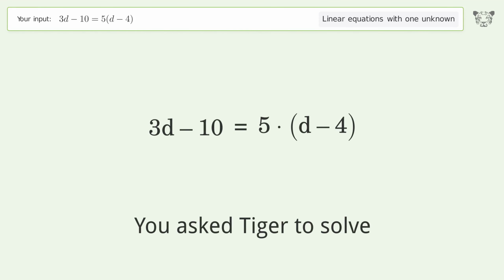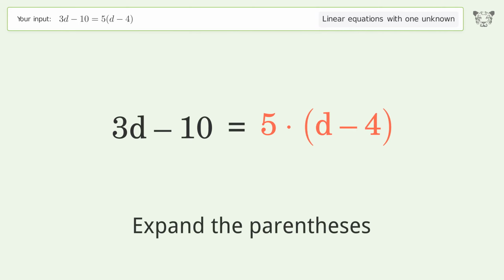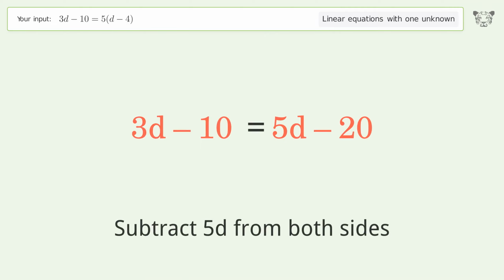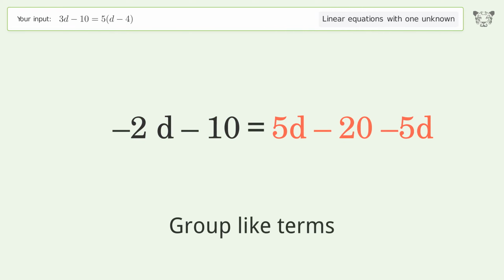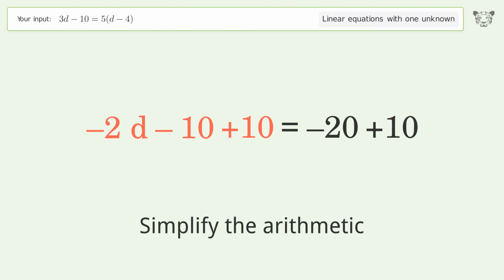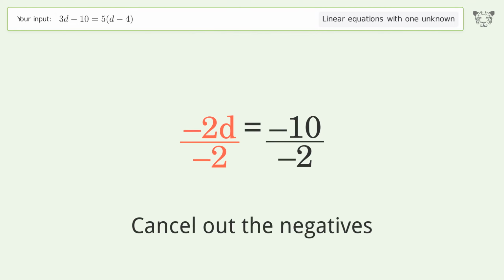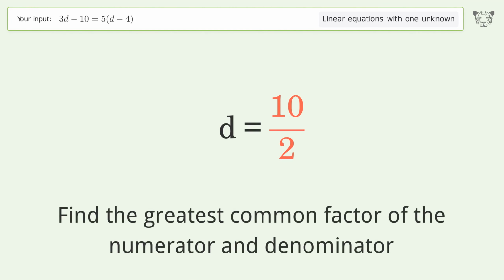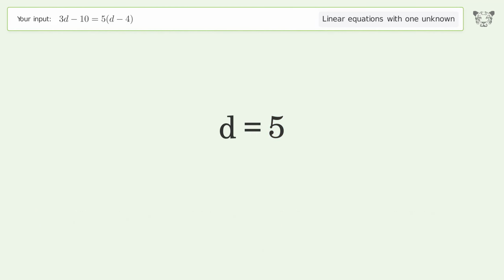Solve 3d-10=5(d-4): Linear Equation Video Solution | Tiger Algebra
Struggling with 3d-10=5(d-4)? Watch our step-by-step video on Tiger Algebra to master this linear equation effortlessly.